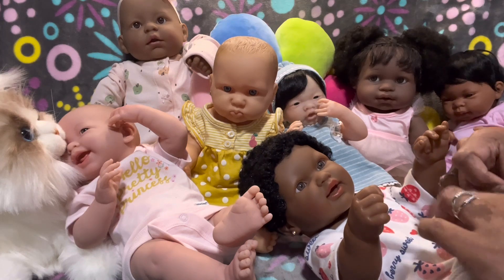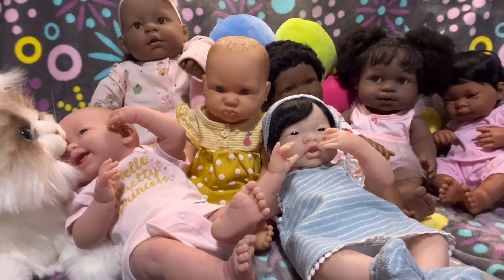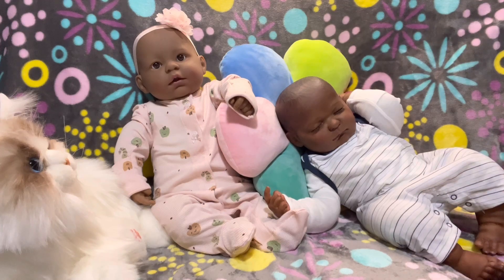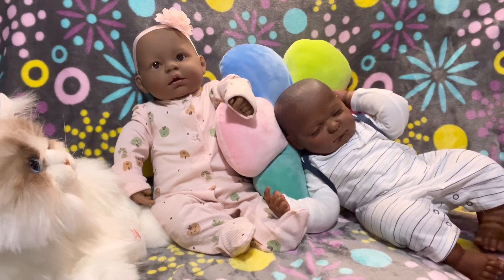Changing My Berenguer Doll Collection! The OGs of the Reborn Dolls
Part 4 Spring/Summer doll changing marathon
All Dolls Matter Collection Doll Count

Maritza ​⁠@Dollylane_19 ￼